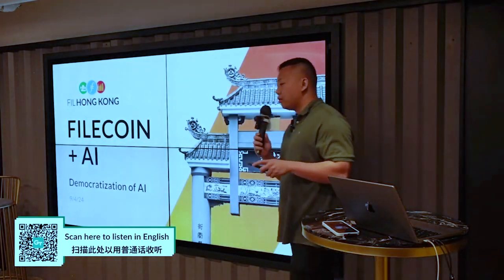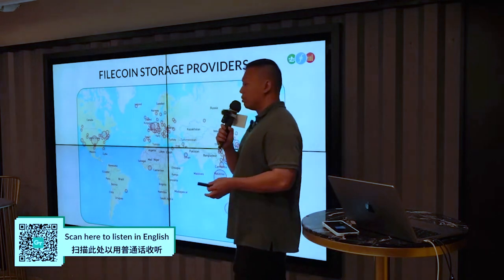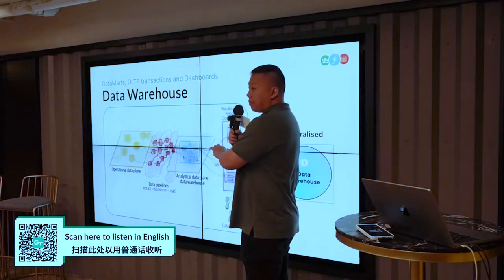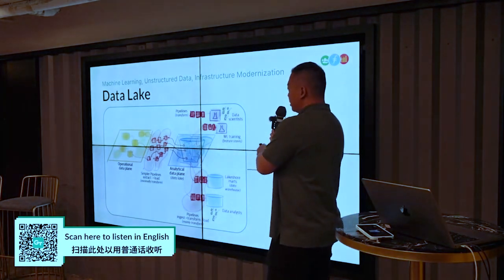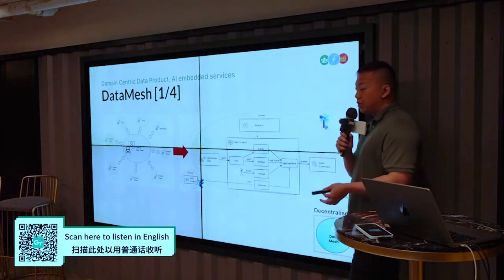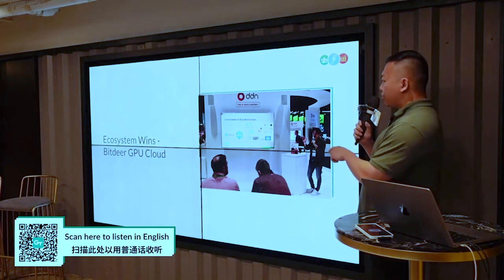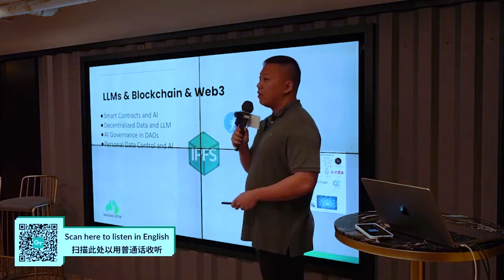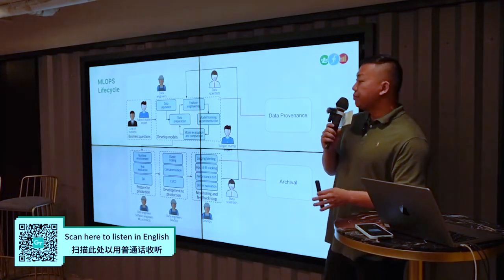FVM X AI | FIL Hong Kong 2024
Filecoin Foundation's Yan Bo Ng shares how Filecoin is reshaping the AI sector through decentralized data storage. This session highlights the critical aspects of data immutability, compliance, and the global impact of decentralized policies. Listen in to learn more about the future of AI and decentralized data.